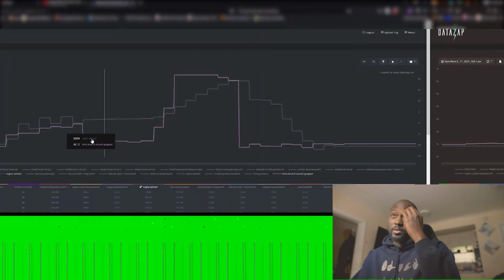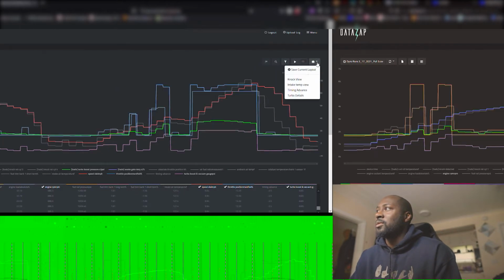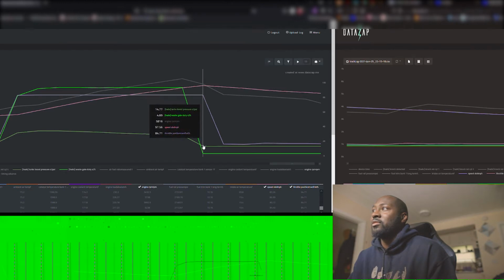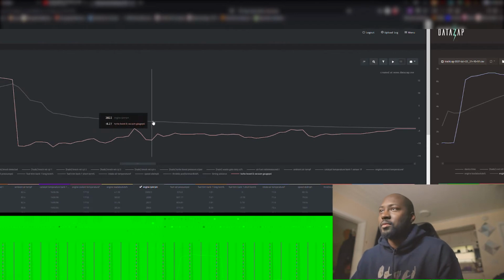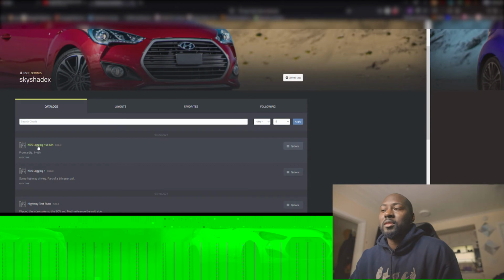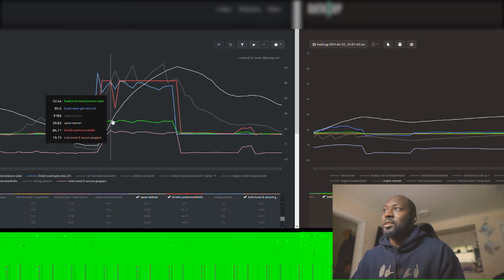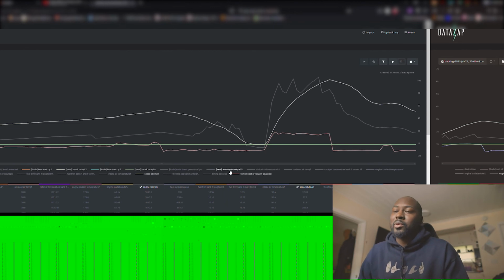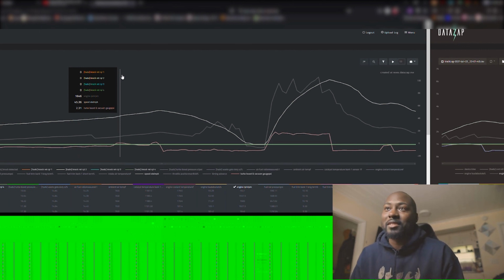Talking about Datalogging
Talking about using OBDii Scanners, Torque Pro and Datazap to see how your car is doing